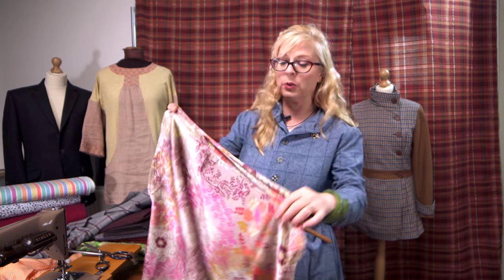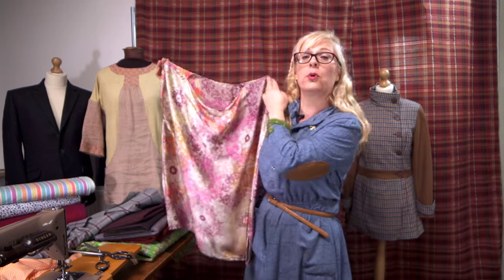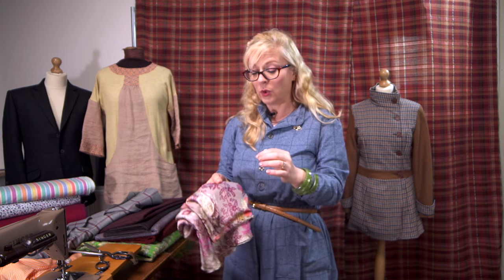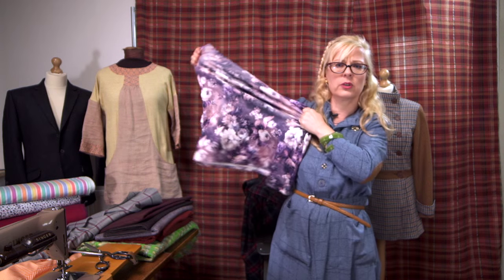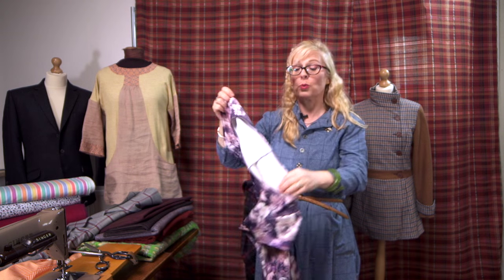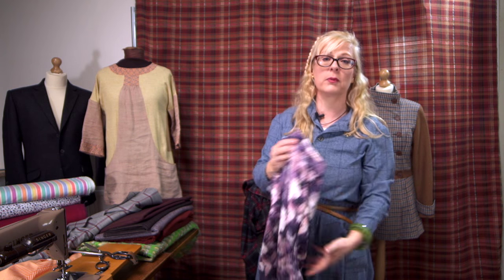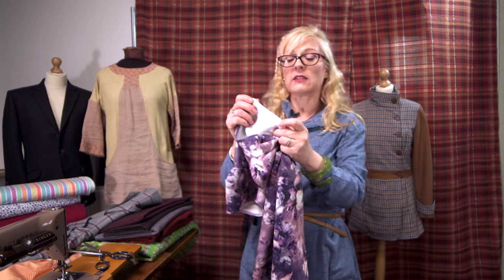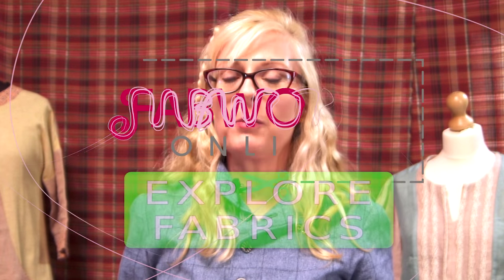Sewing With Silk And Scuba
Learn how to sew with silk and scuba fabrics - they can be tricky, but with Dawn's 30 years of experience helping, you can master them!